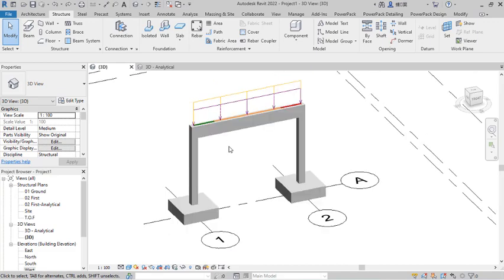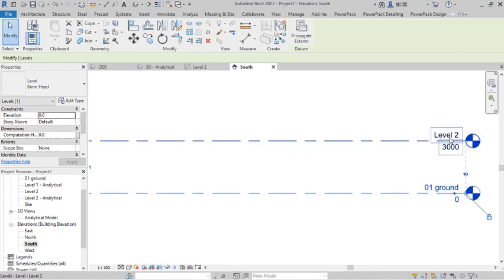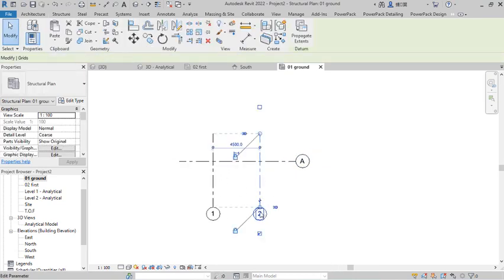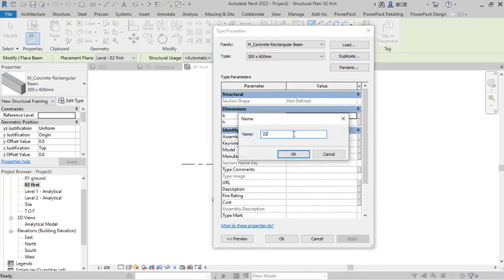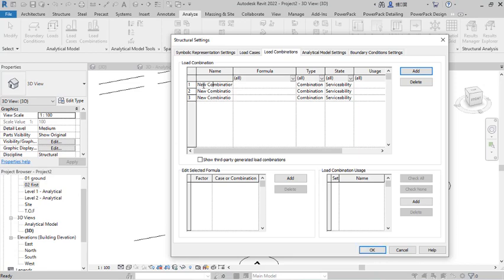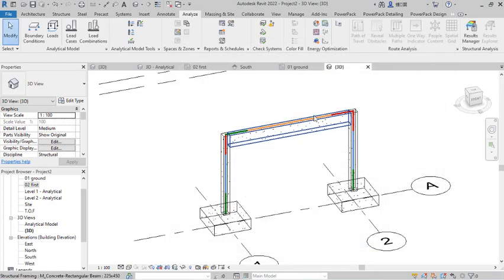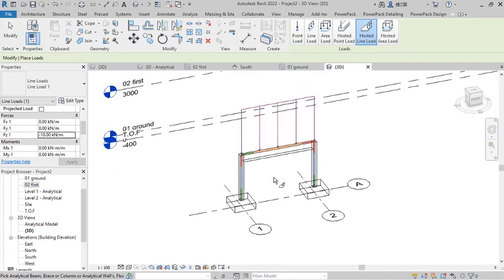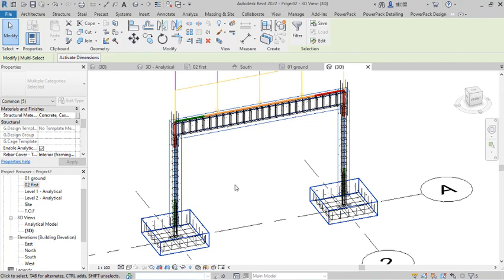Revit Modeling, Loading, Analysis and Rebars Automatically Generated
Contents
Modeling, Loading, Analysis and Design of Simply Supported Beam in Revit.
Revit simply supported beam modeling, loading analysis and design/rebars

DETAILING TEMPLATE.